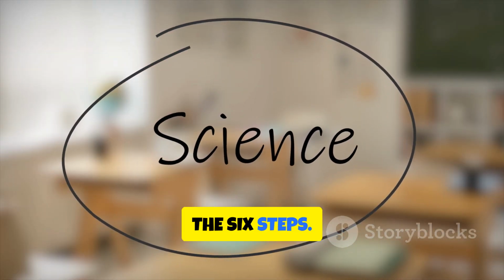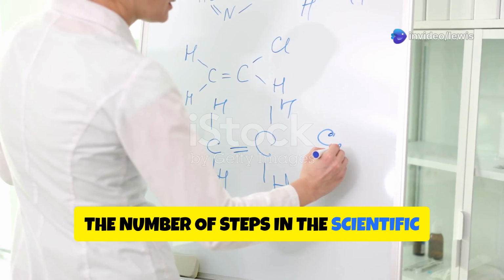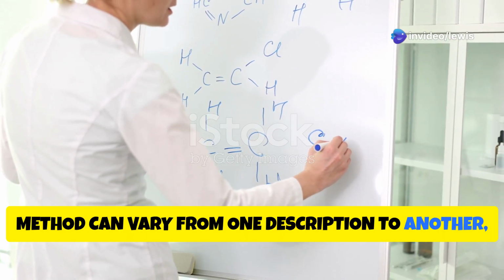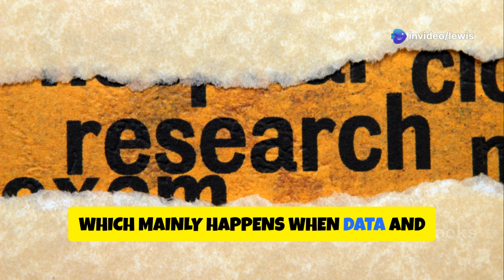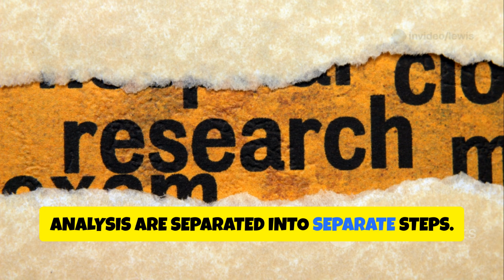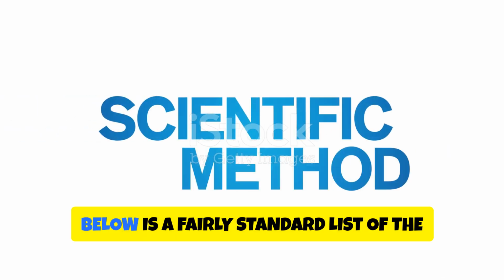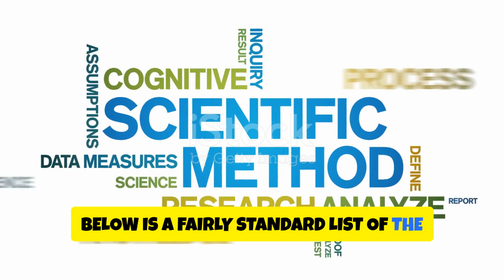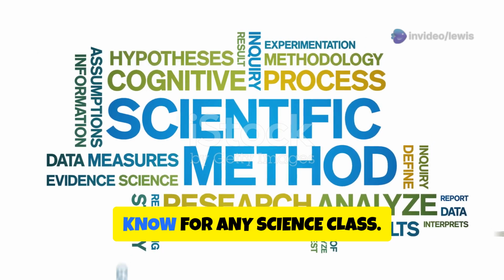Mastering the Six Steps of the Scientific Method with Mr. Rich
Unlock the secrets of scientific discovery with our engaging video, "Mastering the Six Steps of the Scientific Method!" 🌟 Dive into the essential framework that guides researchers from inquiry to conclusion. We outline the six crucial steps of the scientific method: from formulating compelling questions to conducting experiments and analyzing data.

Whether you're a student, educator, or science enthusiast, this video is packed with insights and practical tips to enhance your understanding of scientific inquiry. Enjoy soothing guitar melodies and easy-to-follow subtitles as you explore the empirical process that drives innovation and discovery.

OUTLINE:

00:00:00 Introduction to the Scientific Method
00:00:40 Flexibility of the Scientific Method
00:01:05 The Six Steps of the Scientific Method
00:01:27 Step 1 - Purpose/Question
00:01:45 Step 2 - Research
00:02:06 Step 3 - Hypothesis
00:02:26 Step 4 - Experiment
00:02:43 Step 5 - Data/Analysis
00:03:06 Step 6 - Conclusion
00:03:21 Communicate Results
00:03:31 Revision